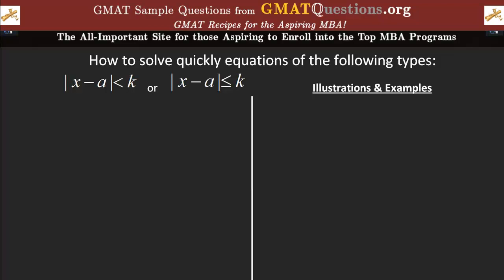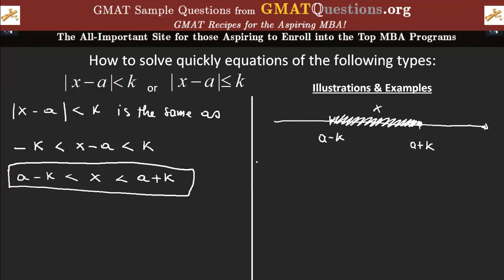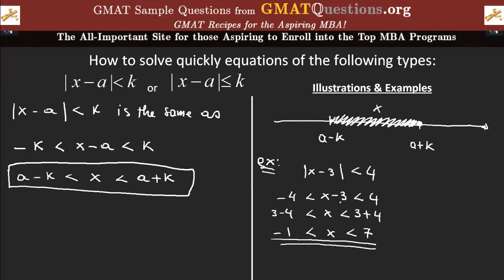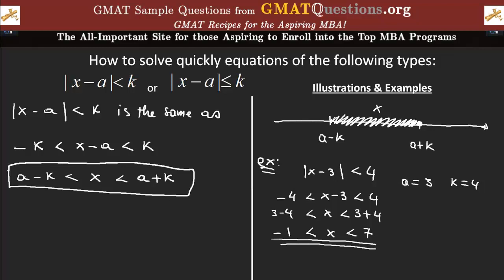GMAT Questions - Inequalities 1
This a GMAT Inequalities Fundamentals question from GMATQuestions.org.

Enjoy efficient hundreds of GMAT sample questions with their video solutions